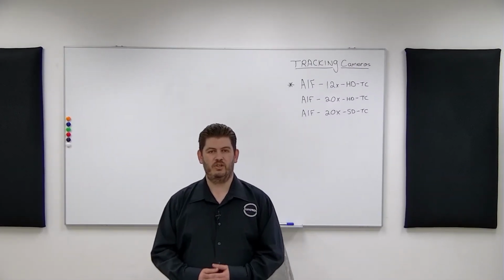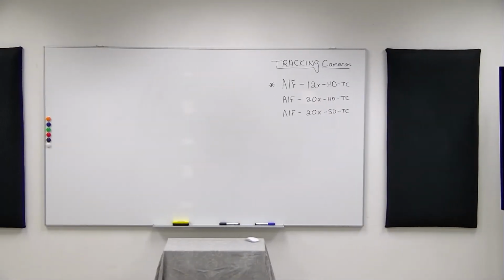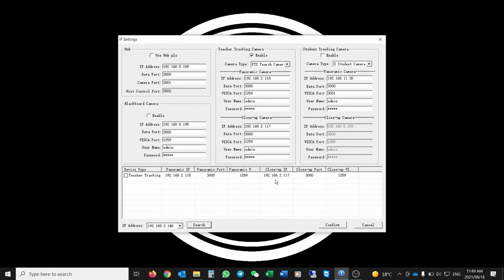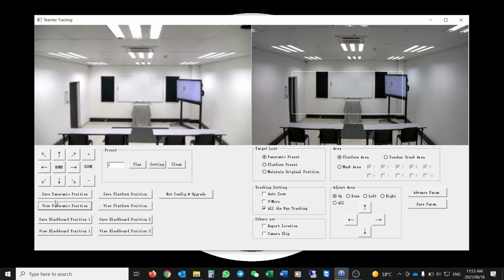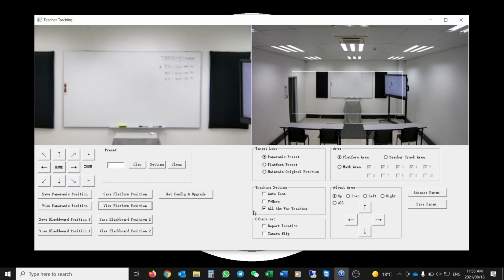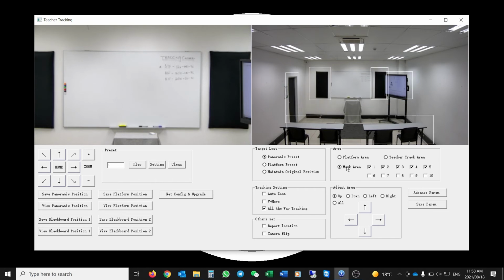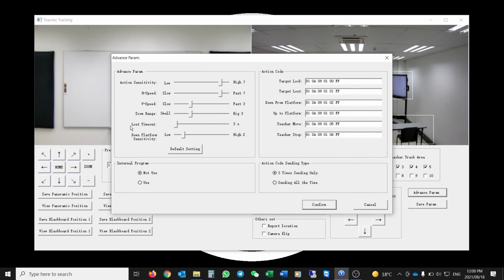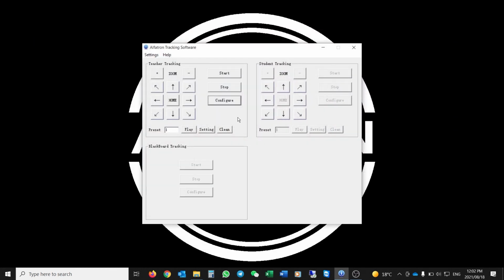Alfatron Tracking Camera Full Overview with Software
In this video, Alfatron Electronics will do a full overview of the Alfatron tracking camera, as well as an overview of the software it uses.